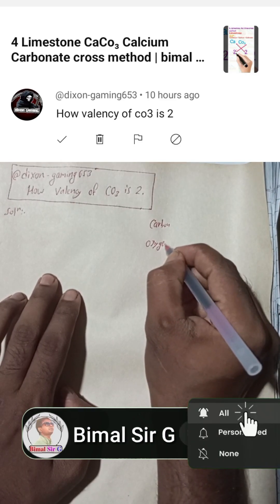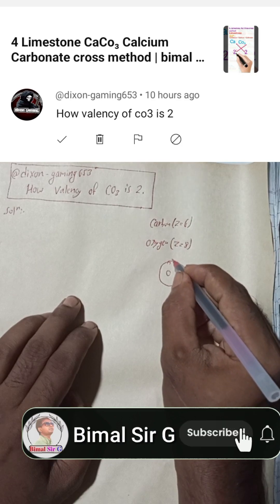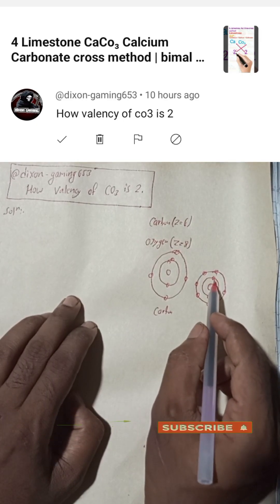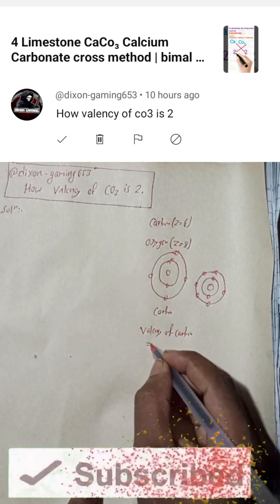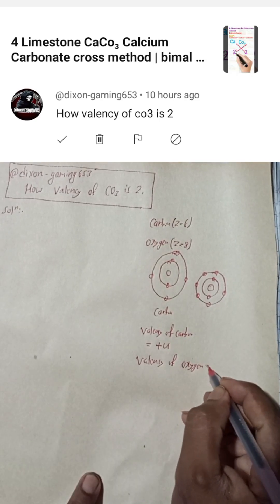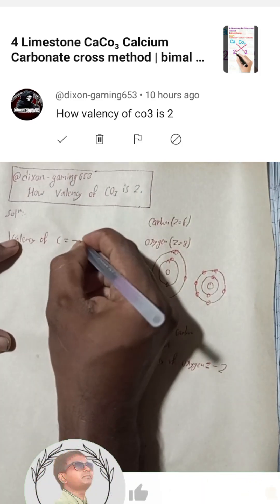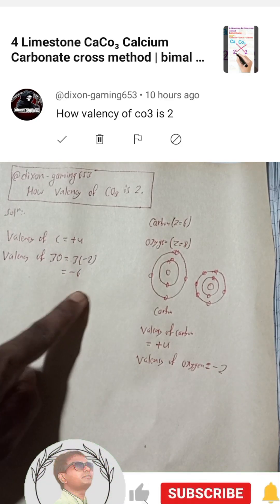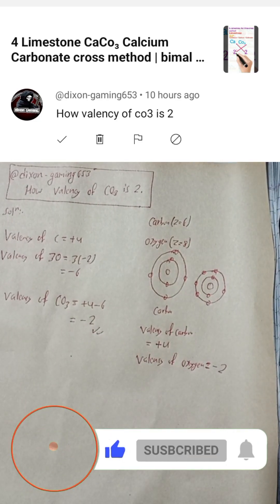How valency of CO3 is 2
How valency of CO3 is 2 reply to comment in YouTube